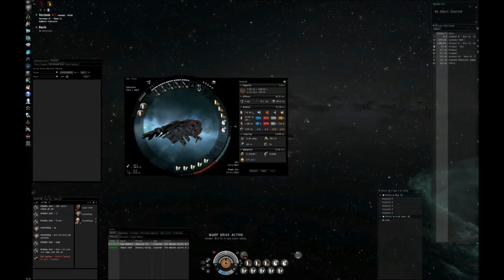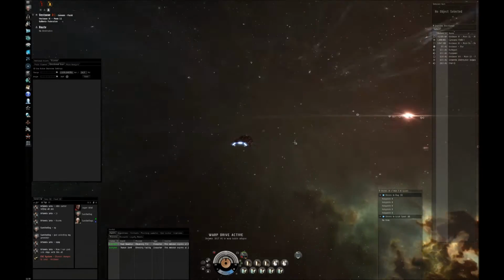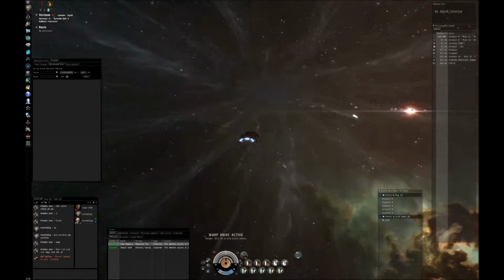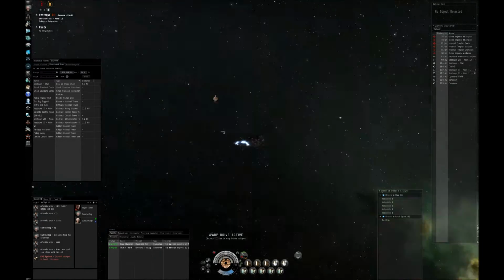Cleansing Fire Solo